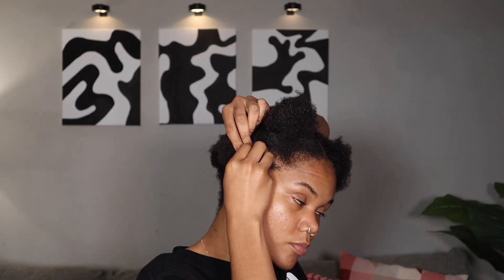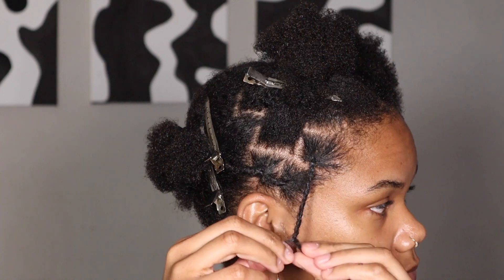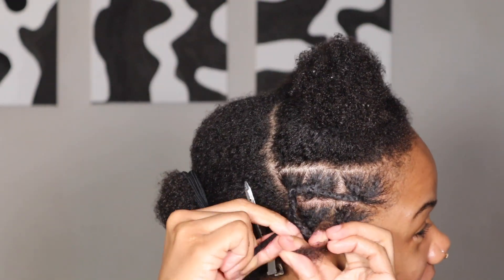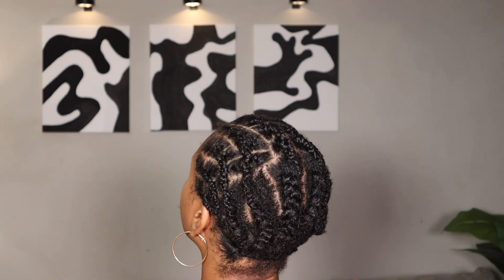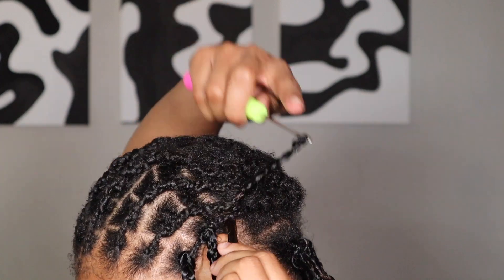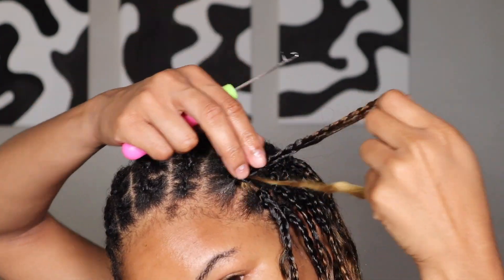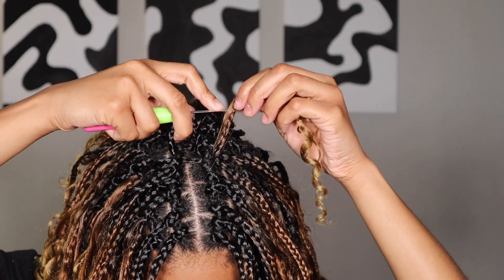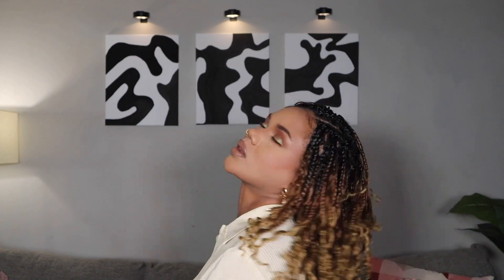HOW TO: DIY Ombre Boho French Curls Braids | ItsOnlyKimola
Hey babes,
I am back with another hair video.This style was super cute and super simple I hope you enjoyed this video.
xoxo

Tunes by
Free Music for Videos 👉 Music by JTB x Benji - Flip The Script